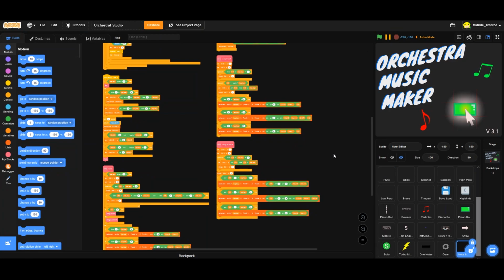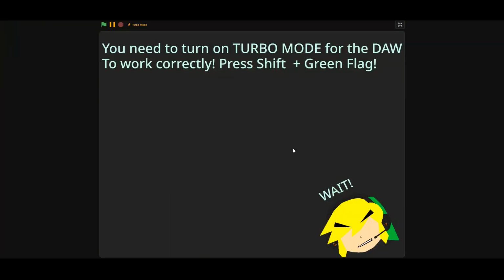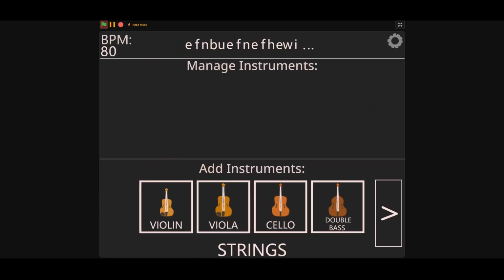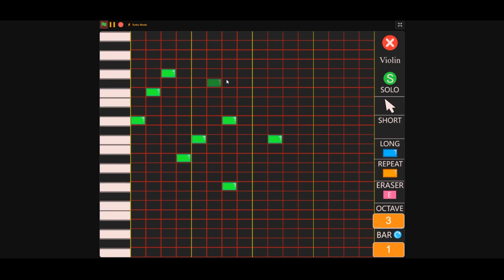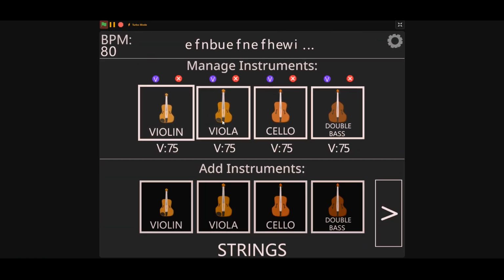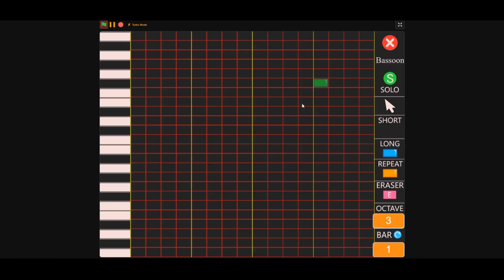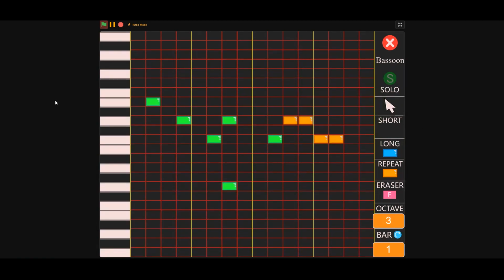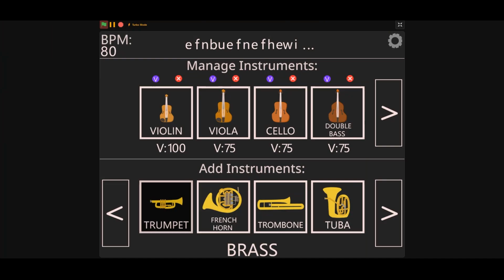I Made the BEST Daw on Scratch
I'm doing commissions now for songs!

Intro: (0:00)
Loading: (0:34)
Tutorial: (1:20)
Saving: (5:15)
Save Code Forum: (6:06)
Outro: (6:18)